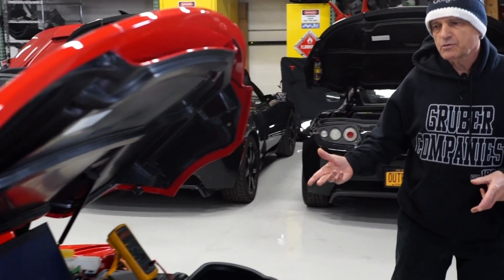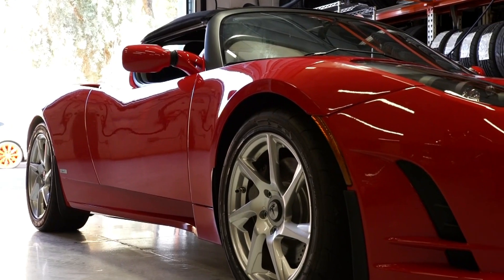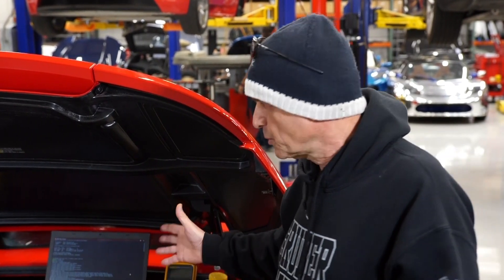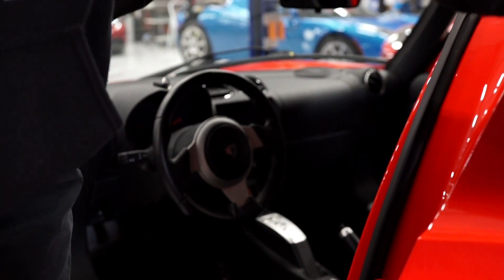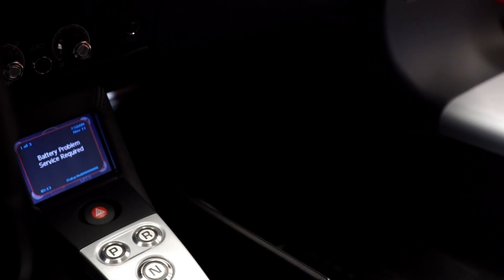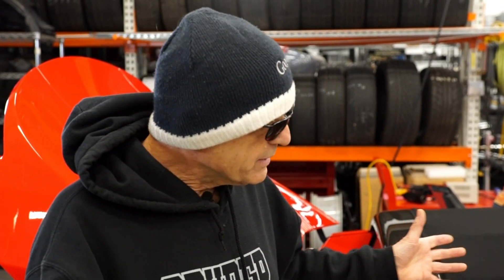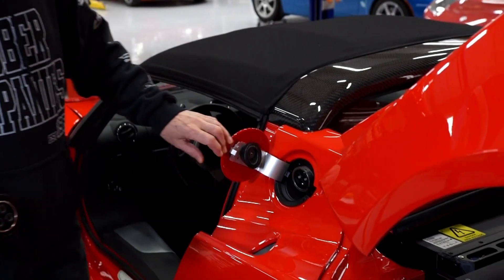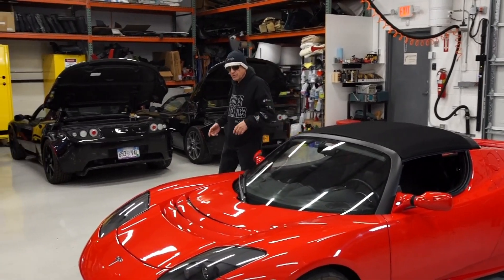Last Production Roadster Made Part 2 | Gruber Motors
In this 2 part series, we demonstrate what happens when a Tesla Roadster stops being able to charge (called a bricked Roadster),  difficulties transporting a locked car, and the importance of quick response to assure a recovery is possible.

This unusual Tesla Roadster is VIN 1459, the last production Roadster built.  After this one, the "Final Five" Roadsters were released.